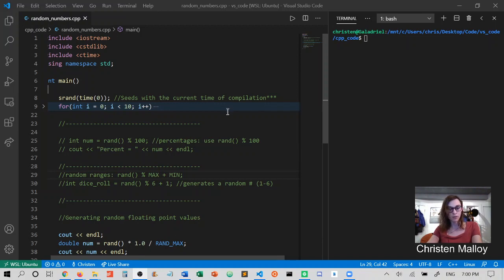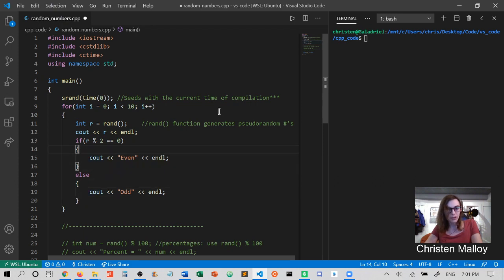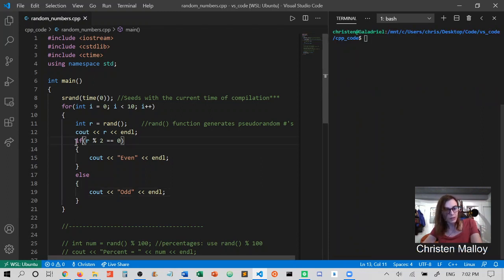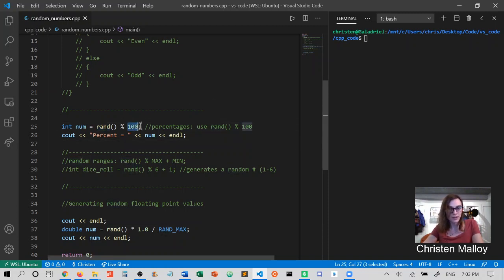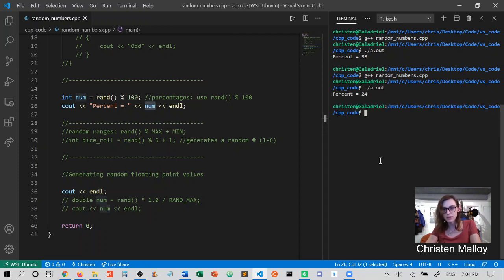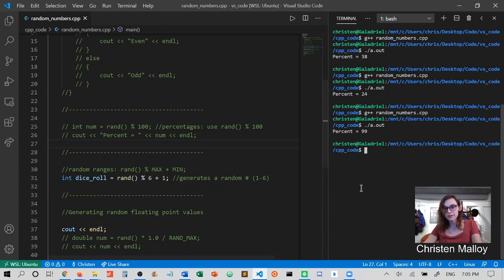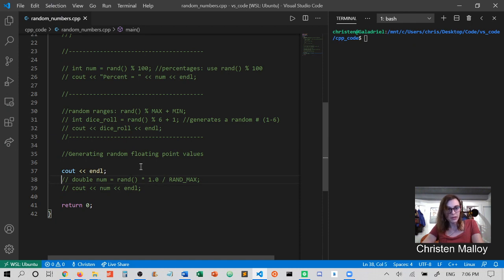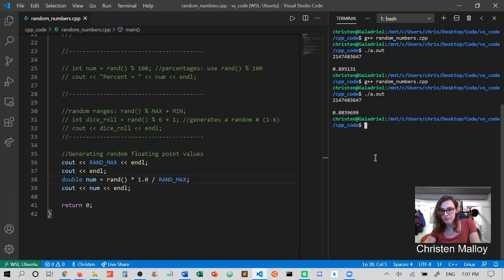Common uses of randomized numbers using rand()